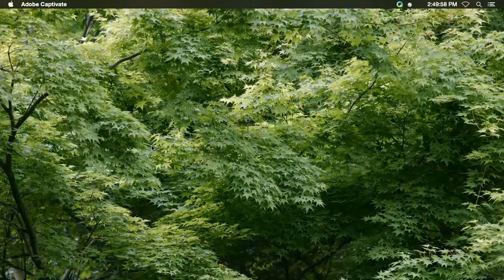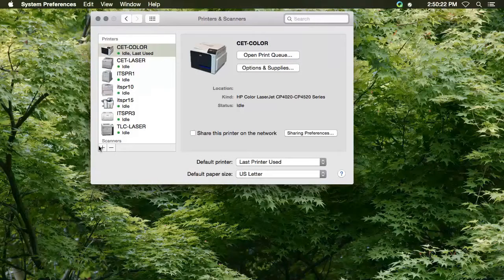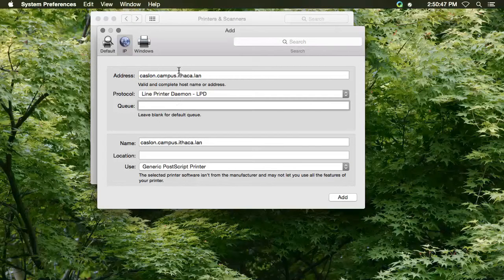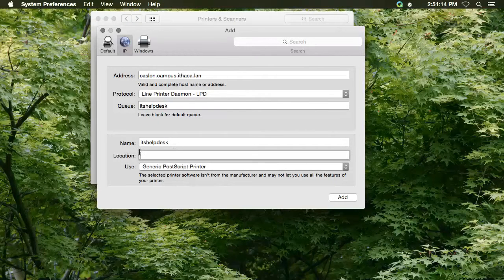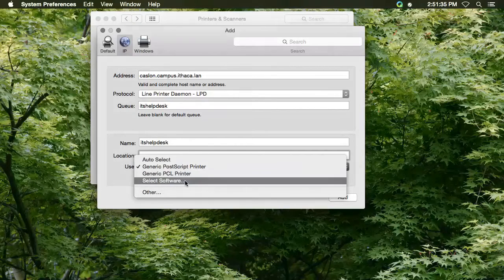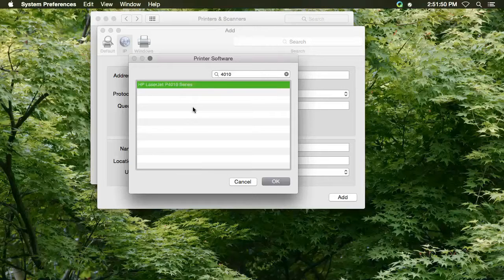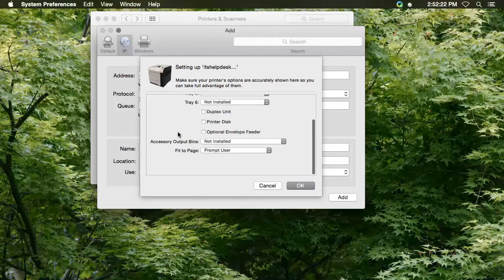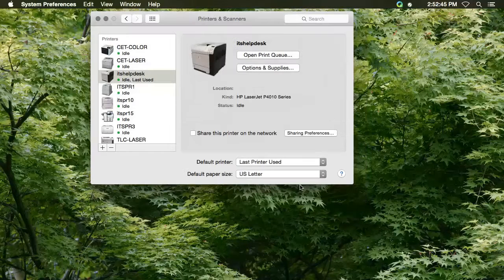Connecting to a Network Printer - OS X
Learn how to connect to network printers on a Macintosh computer.